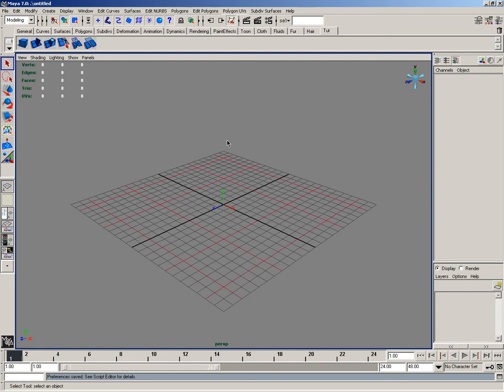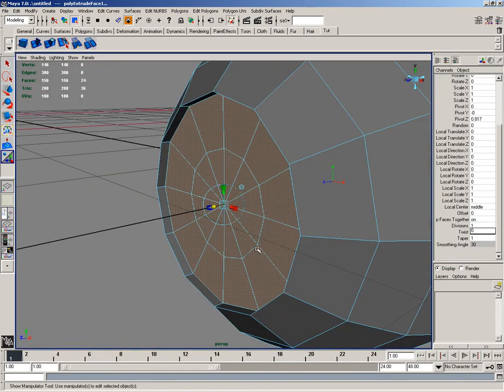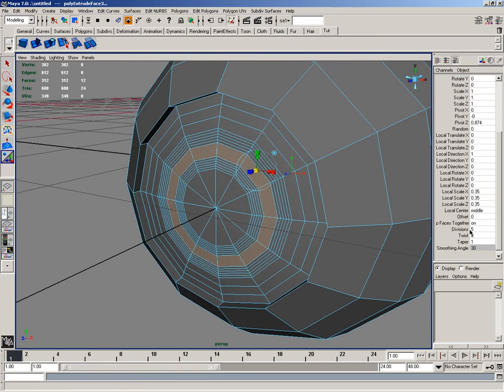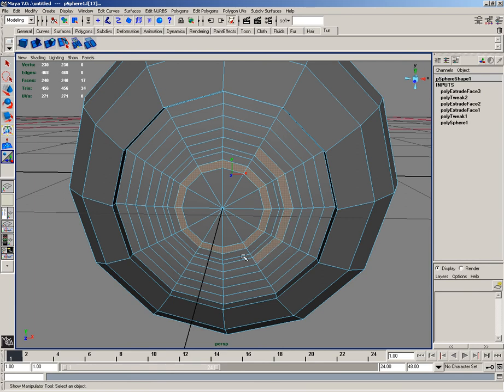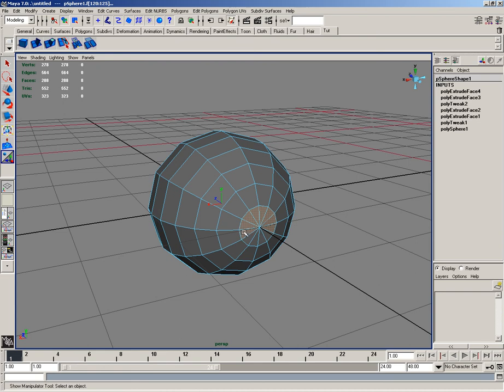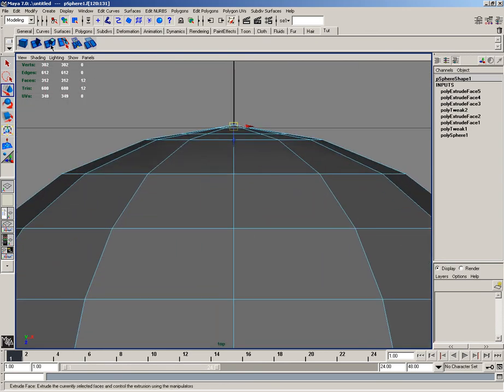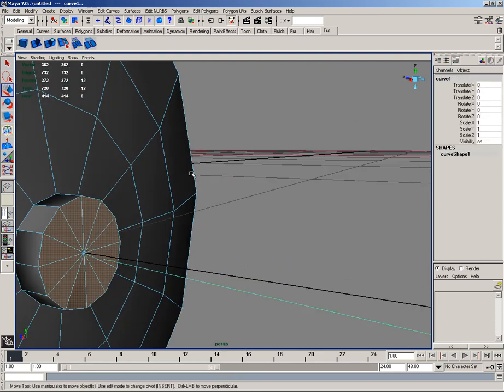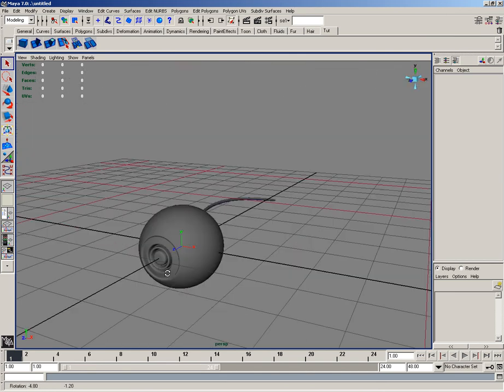Autodesk Maya 3d Web Cam Modeling Video Tutorial Part 1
In this lesson by 3dgamics we teach you how to create a web-cam in maya 3d.

Meanwhile, be sure to comment, rate and send us your tutorial suggestions!